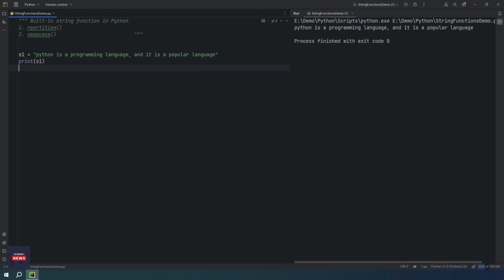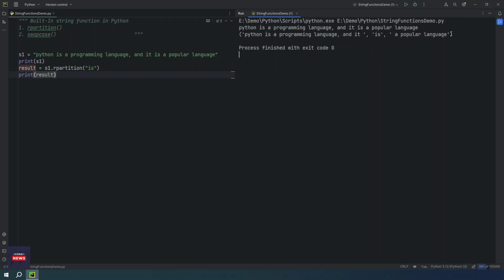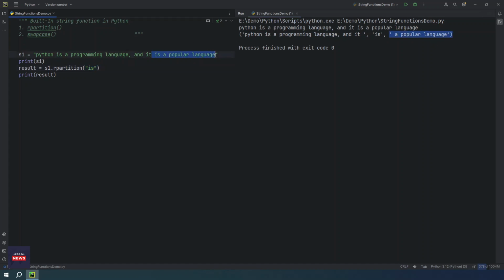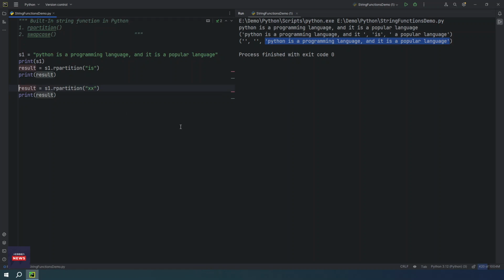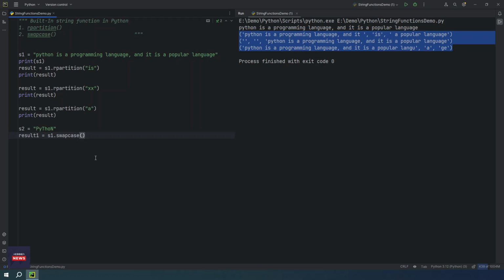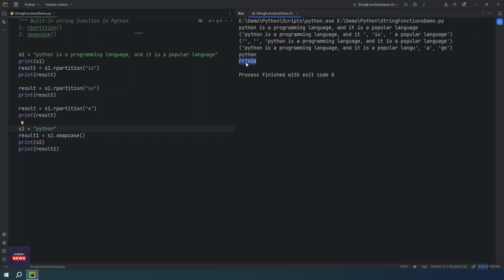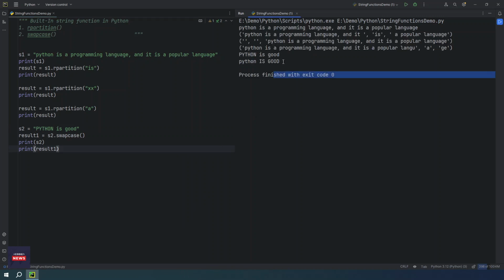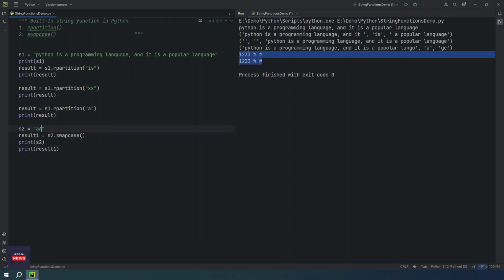rpartition() Function | swapcase() Function | Built In Functions in Python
The rpartition() function searches for the last occurrence of a specified string, and splits the string into a tuple containing three elements.
Python String split() function splits a string into a list of strings after breaking the given string by the specified separator.